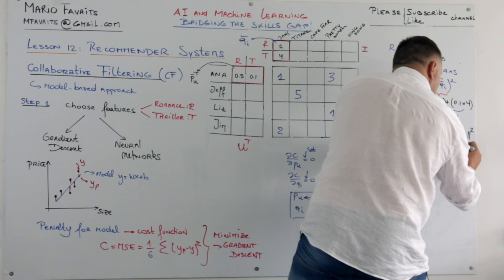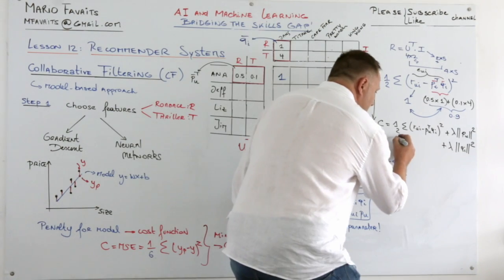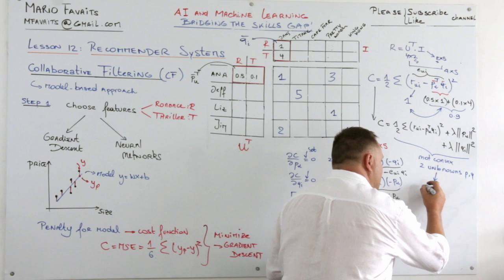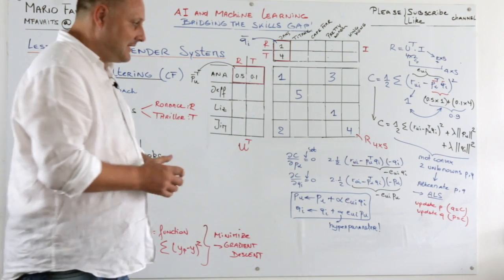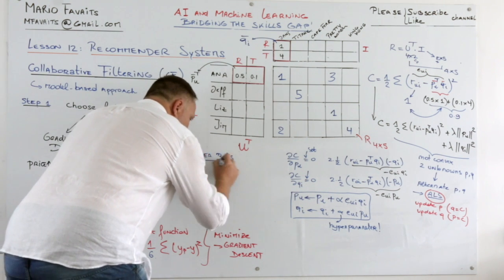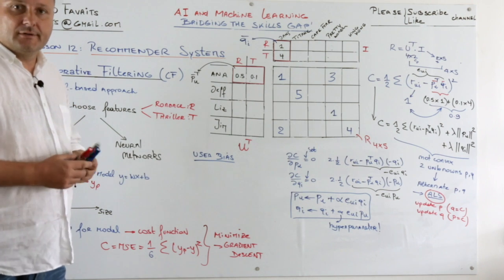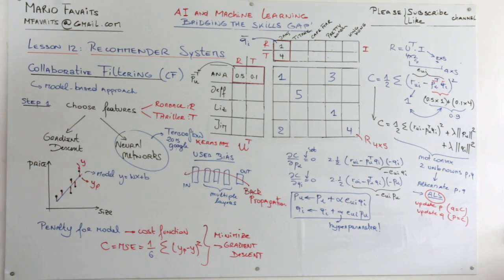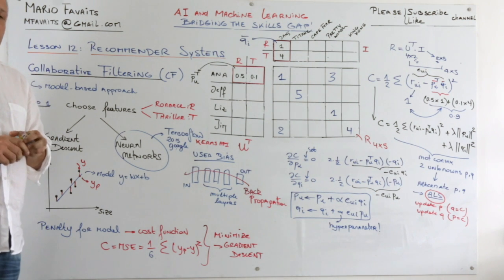#142 - Collaborative Filtering V